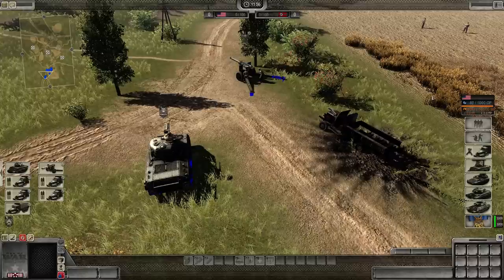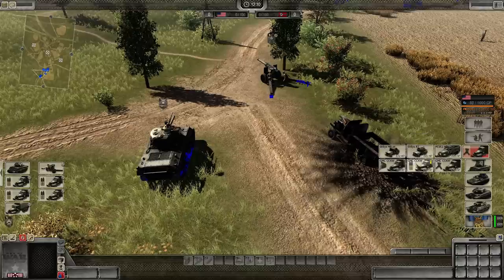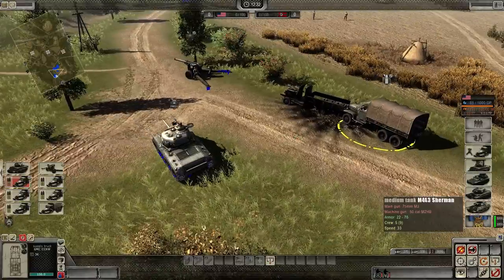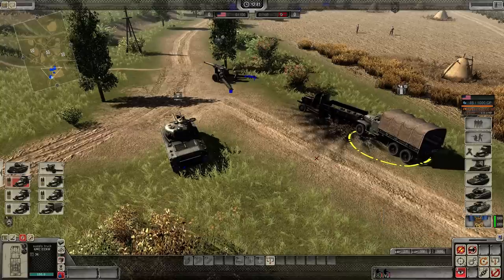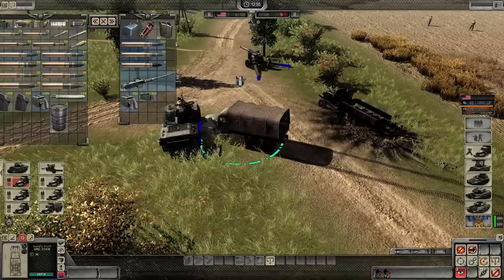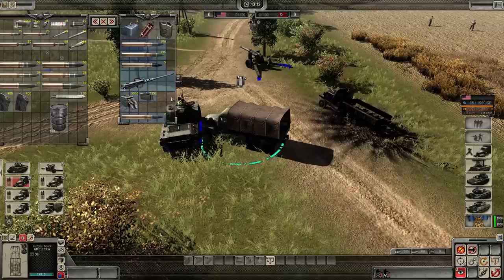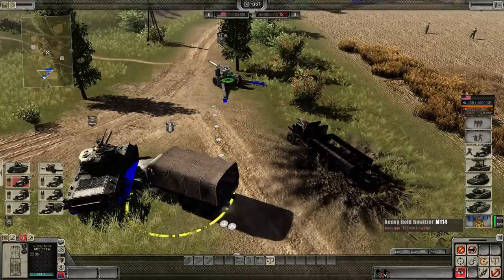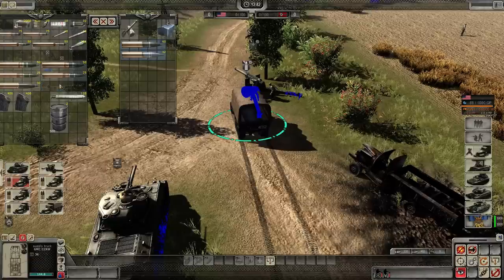Assault Squad 2 - Arming units #5 - Re-arming vehicles